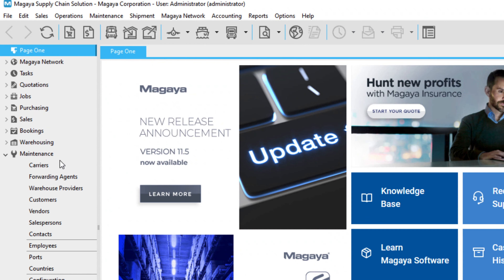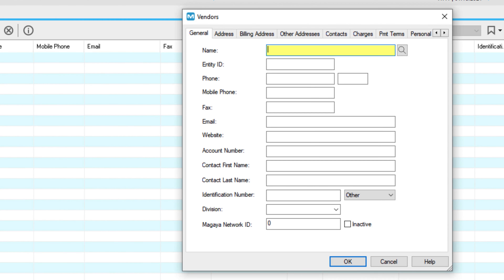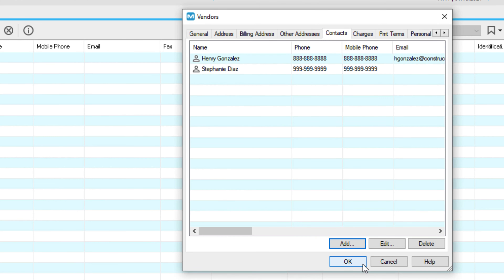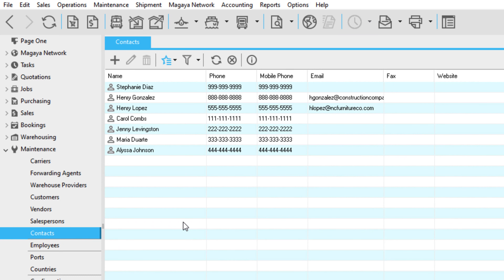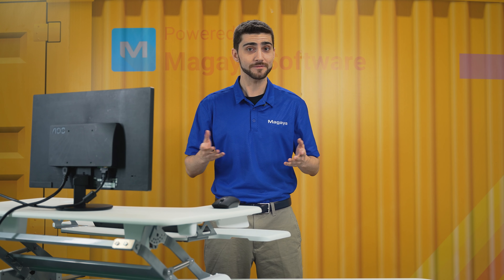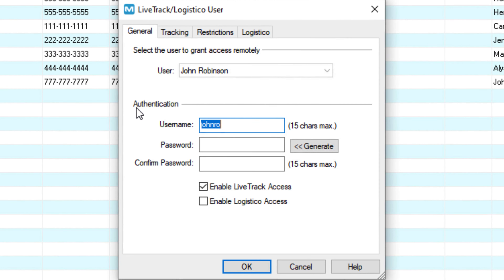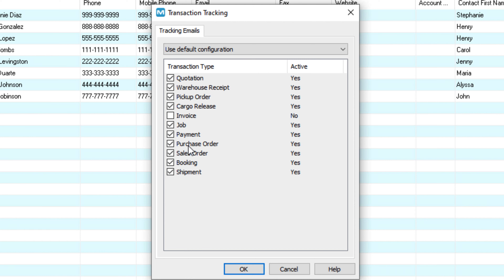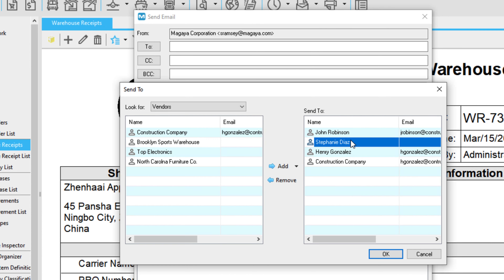Add Contacts to your Magaya System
In Magaya, you can add a primary contact and additional contacts to the profiles of your customers, vendors, and other entities in your system. This video will show you how to add contacts so they’re ready to use in transactions and show you how to set up tracking updates per contact person.